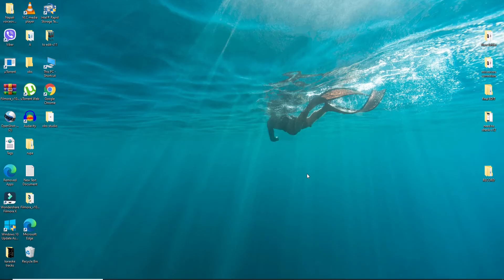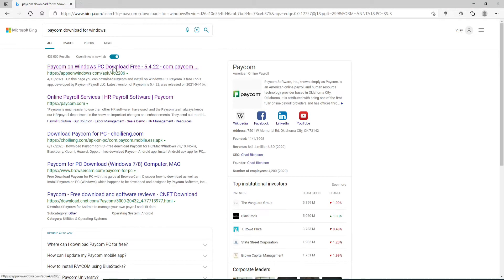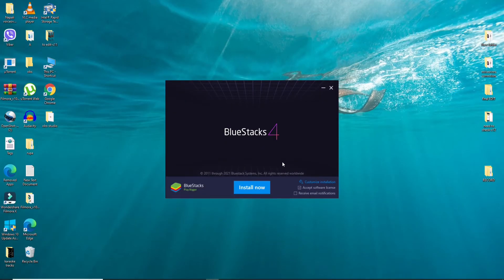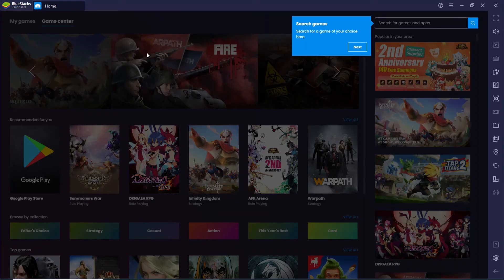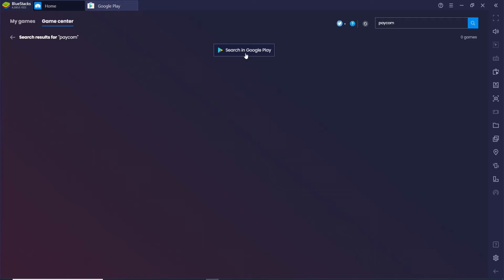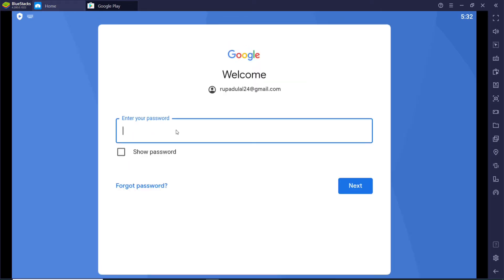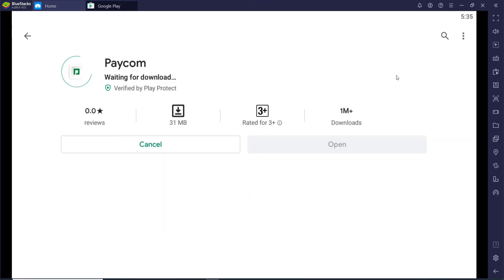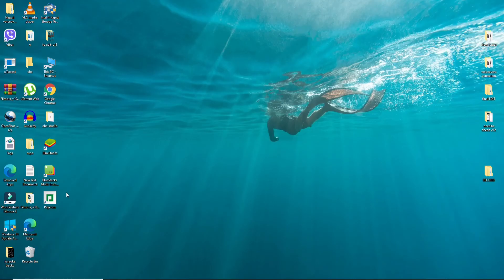How to Download Paycom App on Desktop PC?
Learn the easiest and latest process of downloading Paycom app for your PC or laptop. Here in this video we will teach you step by step guide on how to download Paycom Desktop App easily in few minutes.

You can always use Paycom on your mobile device too but sometimes desktop version is more easy and convenient to use too. So in order to download Paycom app do follow the instructions carefully to till the end.

Download Paycom